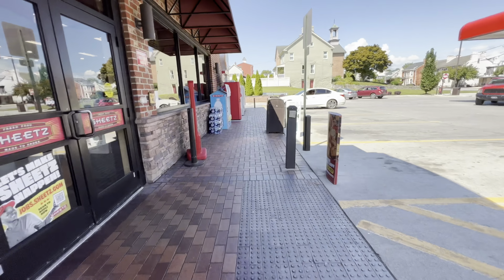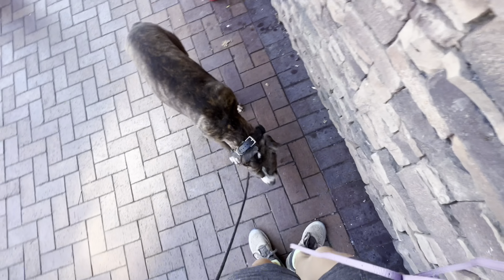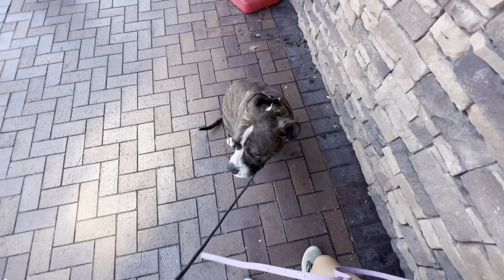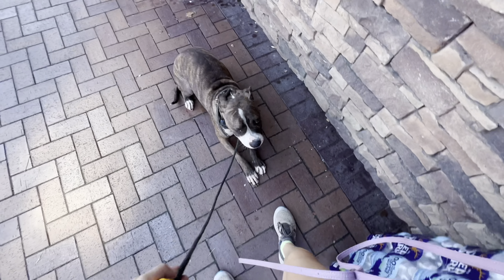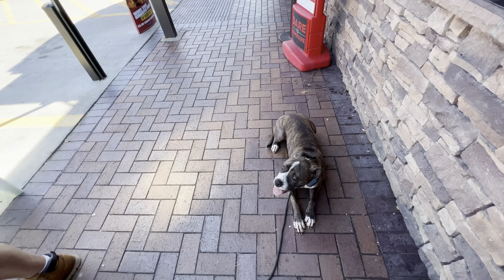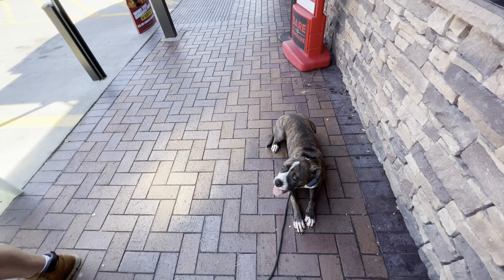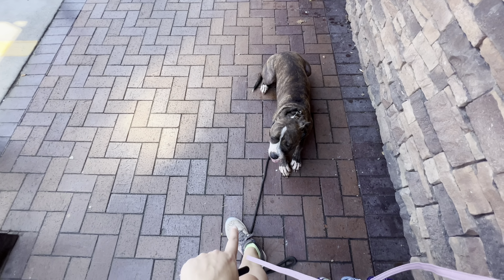Canela goes to town!